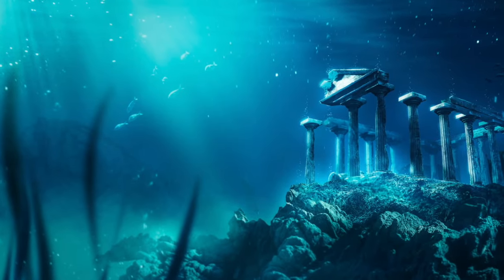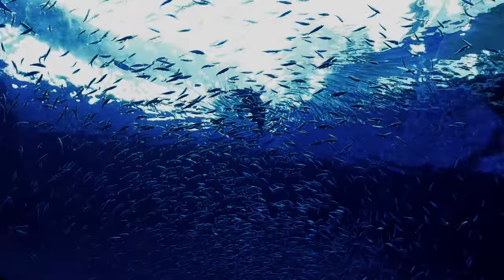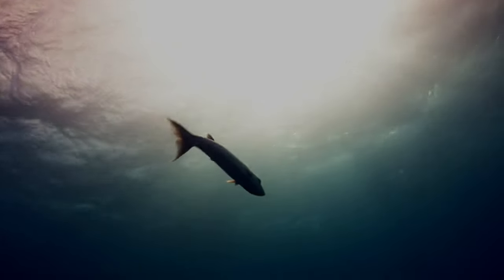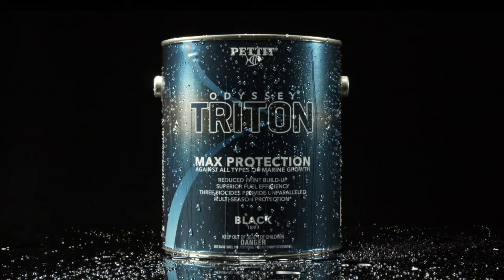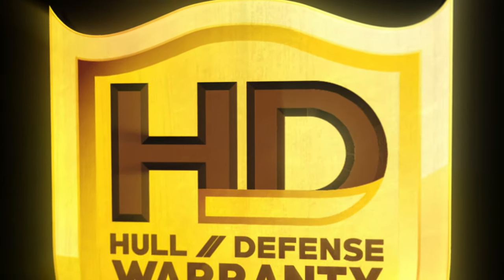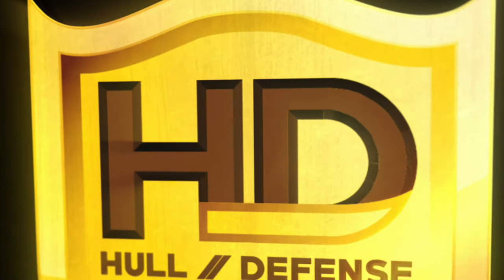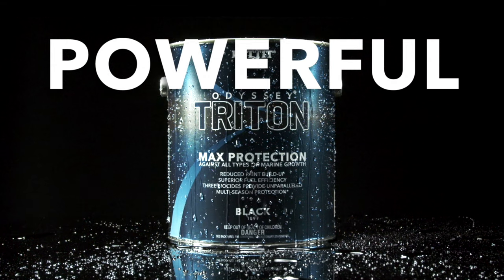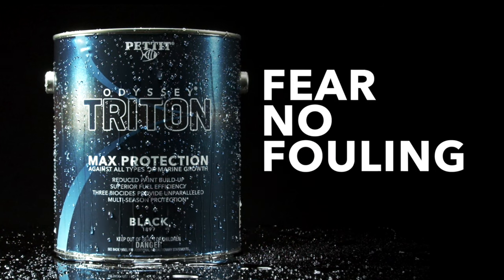Pettit Paint - Odyssey® Triton Triple Biocide Multi-Season Ablative Antifouling Paint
EXTREMELY EFFECTIVE MULTI-SEASON ABLATIVE ANTIFOULING BOTTOM PAINT
•   Three biocides provide unparalleled multi-season protection in the harshest environments
•   Maximum fuel efficiency and reduced build-up
•   Maximum protection against all types of marine growth
•   Compatible over most bottom paints
•   Covered by the enhanced HD (Hull Defense) 24 Month Limited Warranty

Odyssey® Triton delivers exceptional, multi-season, tri-biocide performance by combining the proven reliability of Copper Thiocyanate, the impressive strength of ECONEA®, and the versatile organic boosting biocide Zinc Omadine. This combination makes Odyssey® Triton effective against all types of fouling found in the harshest of marine environments.
Odyssey® Triton provides a whole new level of performance while preventing build-up and keeping underwater surfaces smooth. Odyssey Tritons trouble-free formula is more dependable and compatible without the challenges associated with the competitors’ products.